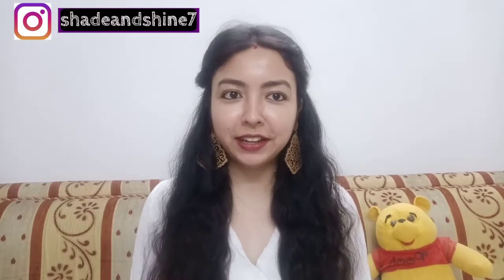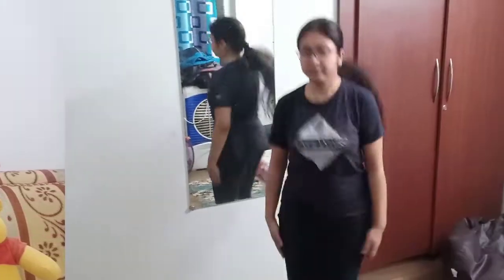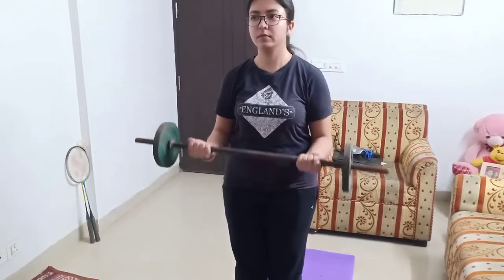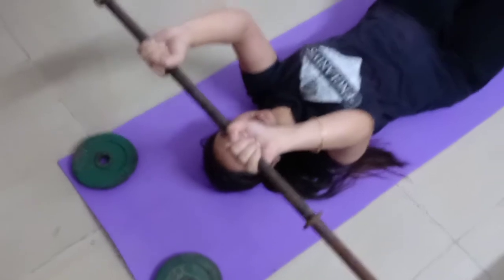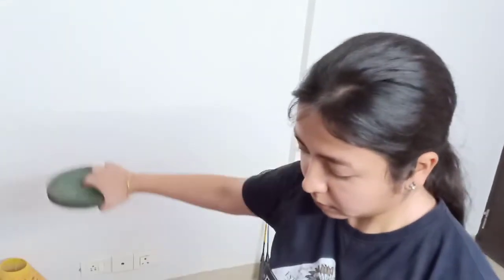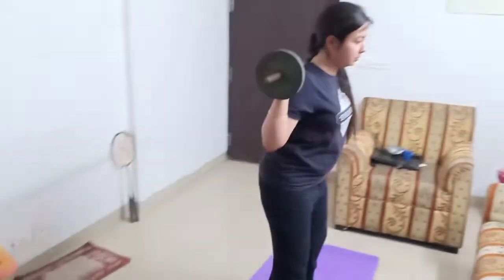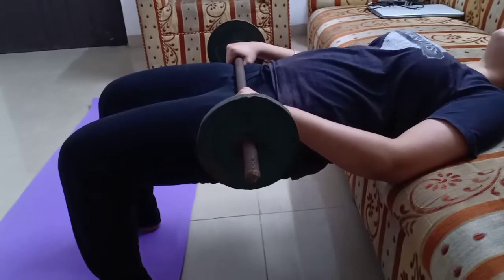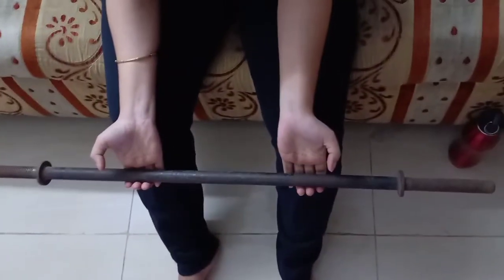Complete body workout at home with just a barbell..stay strong in this lockdown..burn fat n tone up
hello family,

hope you all are doing good.. stay safe and maintain, social distancing.. we together can come over this pandemic situation..
At the same time it's important to stay healthy..and since due to lockdown our physical activities have reduced so it's important to invest in some form of workout.. here I have  complete body workout which  you can do at home with just a barbell  n a couple of weight  plates.. give it a try n let me know